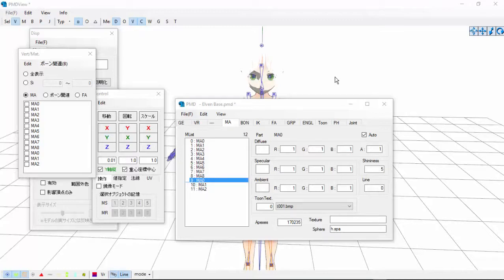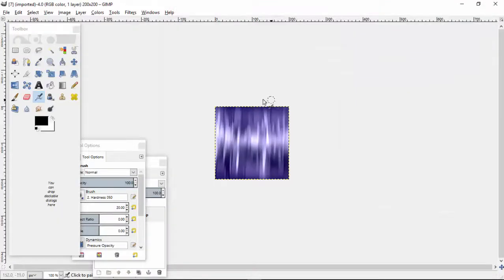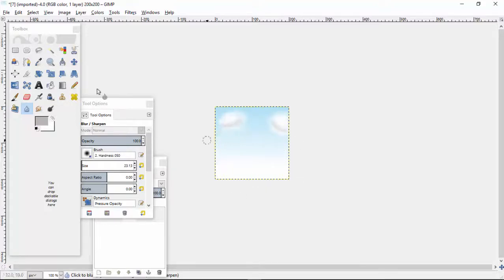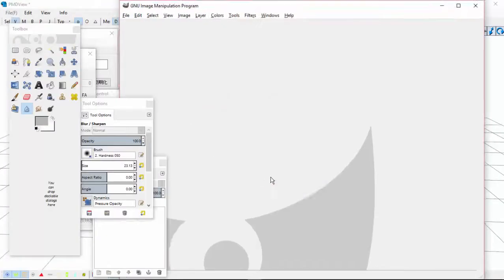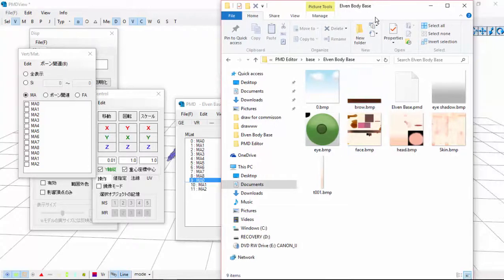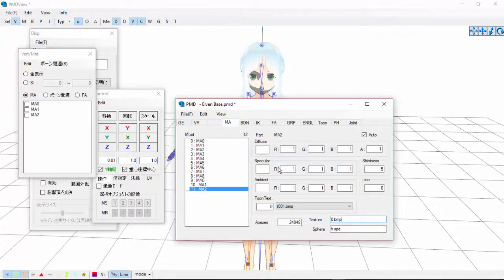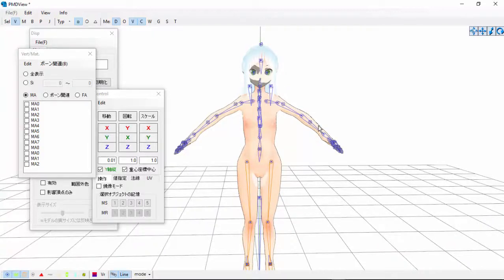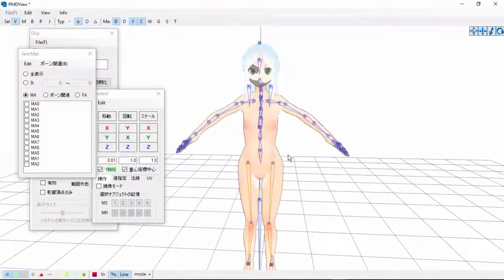MMD:PMD: How to Make Your Own Texture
This video teaches you how to make your own texture for you PMD model.